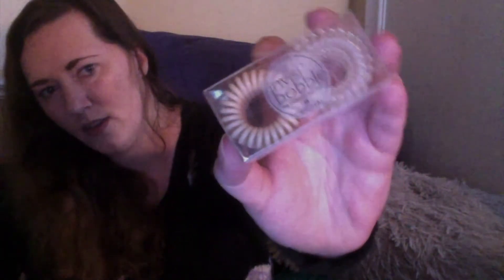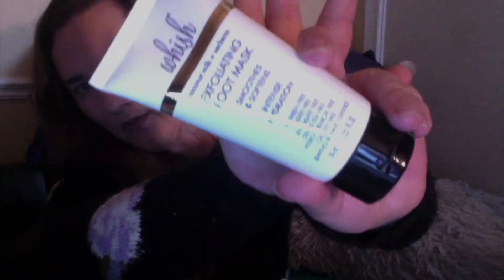MY FIRST FABFITFUN BOX! || Fabfitfun Summer 2019 Unboxing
Hey everyone! Here is the unboxing of my first Fabfitfun ever! So happy with the results, can't wait to explore more with my subscription!

I redeemed my Hello Fresh discount and received my first delivery today. (which is when I realized I forgot to upload this last week, oops! Life has been crazy!)

Happy summer everyone!!